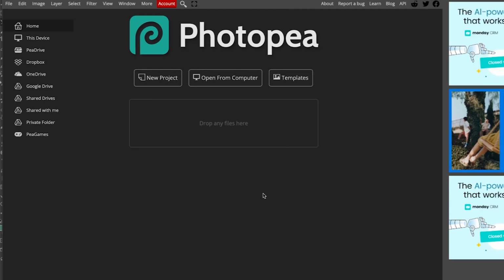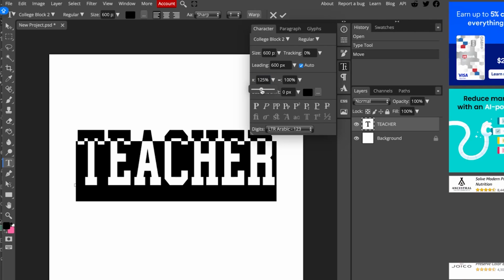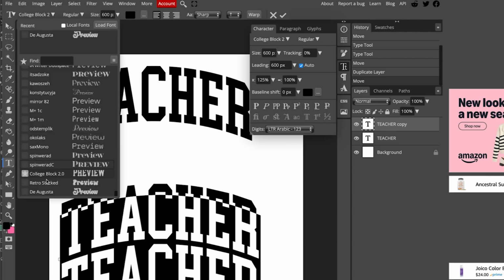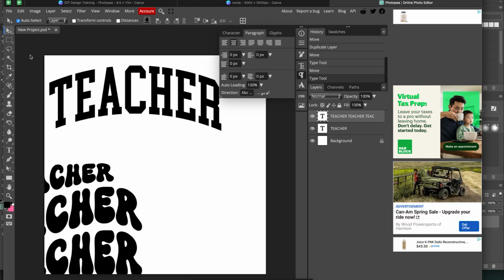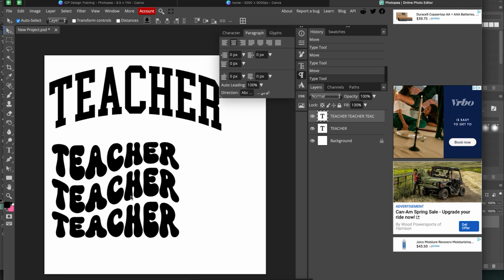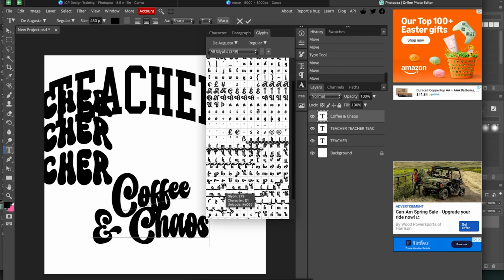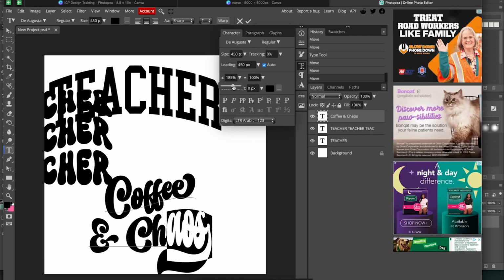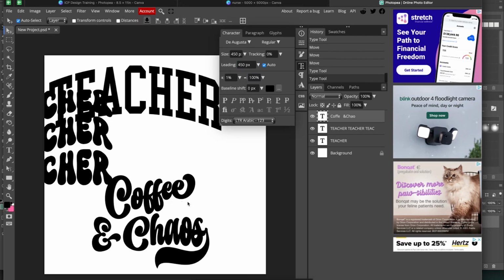How to make Arched Text and Retro Wavy Fonts in Photopea!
If you don't use Adobe Illustrator, you don't have to be held back any longer! In this video I show you how to create this arched effect, wavy effect, and glyphs addition utilizing Photopea. These designs are tried and true inside of Etsy, and you can create them for FREE!

I have made over 1M in revenue on Etsy and want to share little tips and tricks that can set your designs apart from other Etsy sellers! I am a coach at Inner Circle Prints, where we pair strategic product types with a proven, research-backed method to launch listings that drive sales inside of the market. You can find out more at innercircleprints.com!